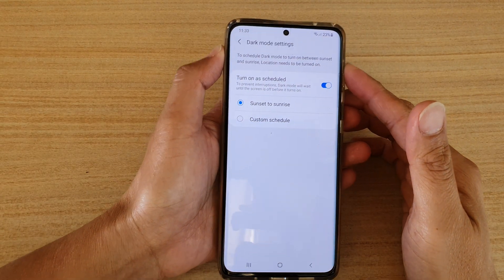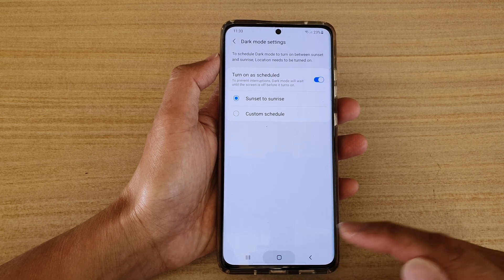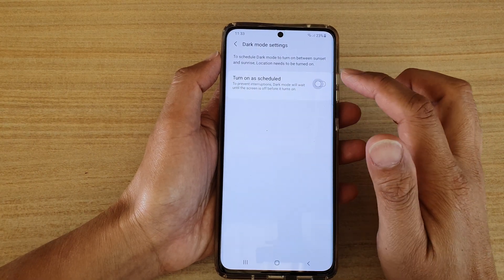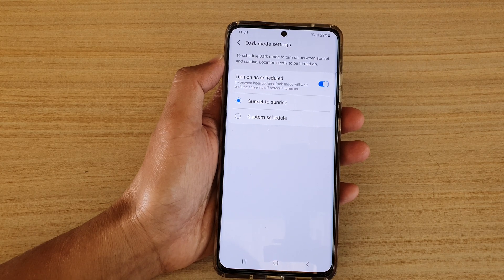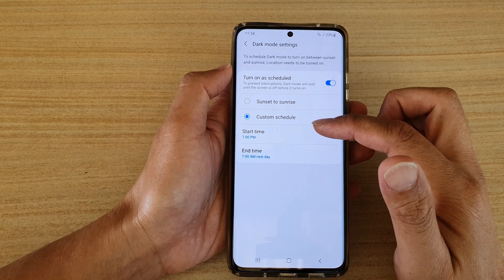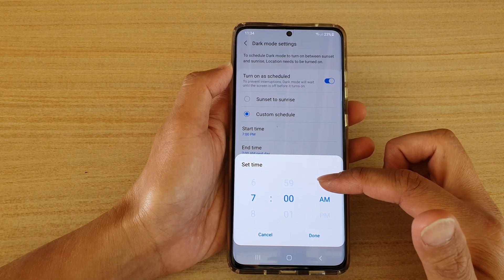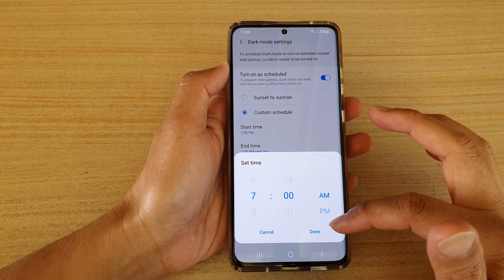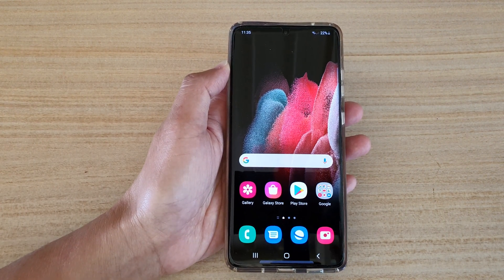Galaxy S21/Ultra/Plus: How to Schedule Dark Mode to Automatically Turn On/Off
Learn how you can scheduled dark mode to automatically turn on or off on the Galaxy S21/Ultra/Plus.